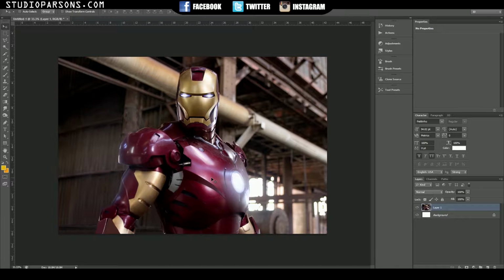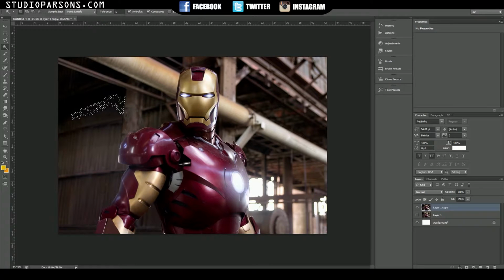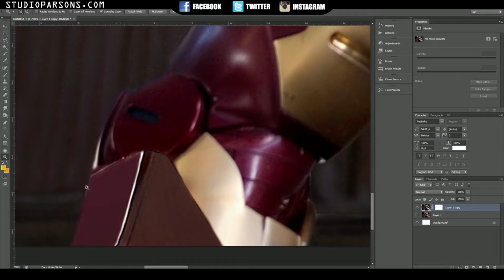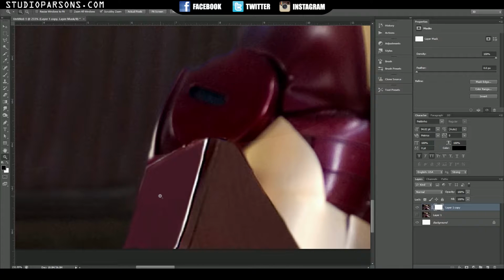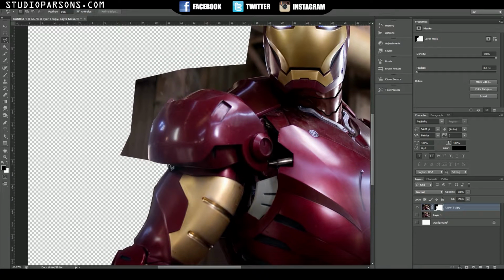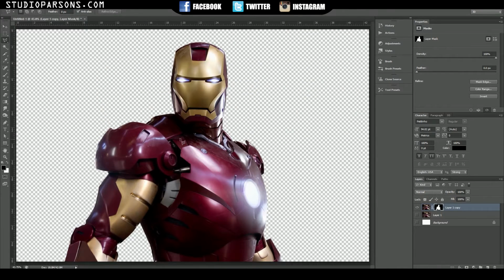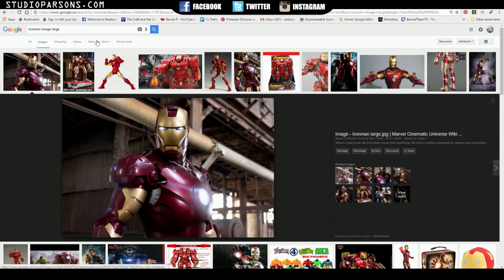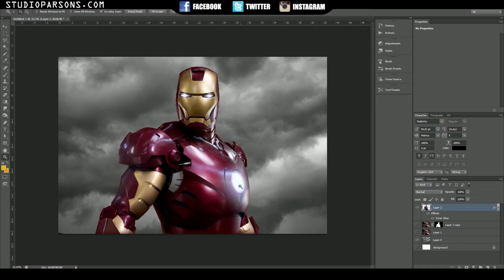Masking Technique in Photoshop CS6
In this video, I touch base with masking techniques that are simple to learn and use in any project.

I have seem many videos on the web as well as on YouTube, some good and some bad. So I felt it was needed to show you my techniques that I have learned over the years as a Photoshop expert and create this video.

If you have any questions about this video or you would like to know more, just leave me a comment in the section below and I will get back to you ASAP.

If you are new to my channel and would like to see more, click the SUBSCRIBE button to be up to date with more video tutorials on Photoshop, Illustrator Premiere After Effects and more.